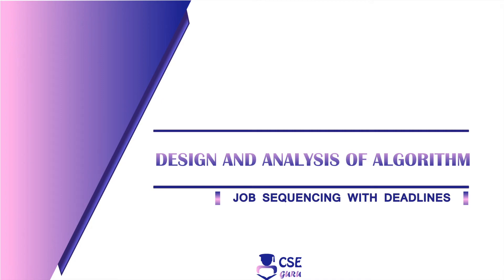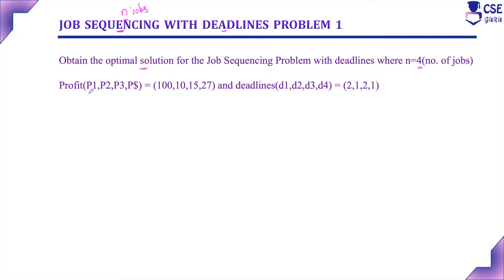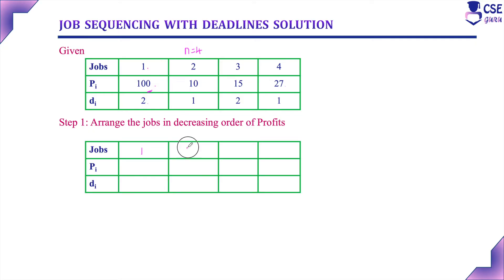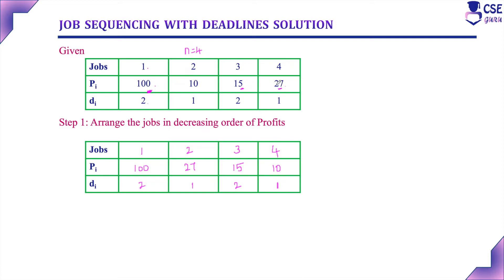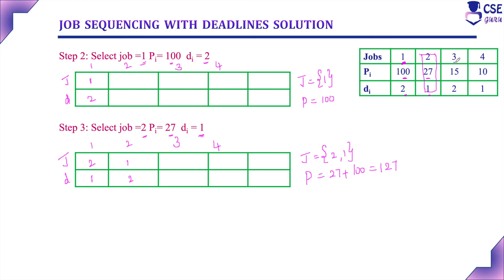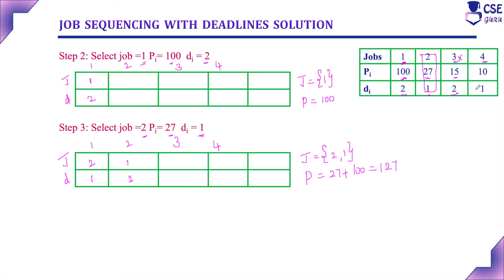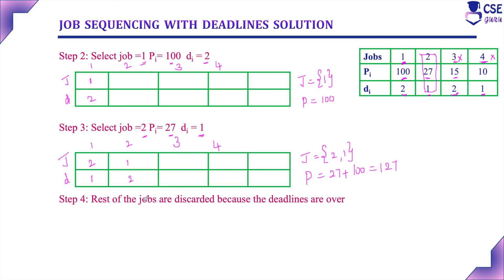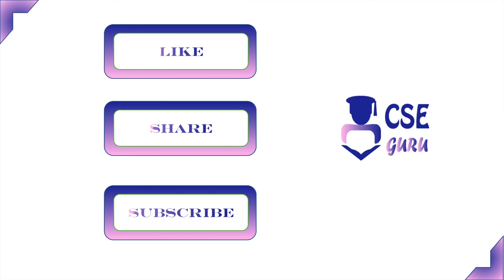Job Sequencing with Deadline Example1 | Greedy Technique | Lec 53 | Design & Analysis of Algorithm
Job Sequencing with Deadline Definition
Given a set of n jobs and associated with each job i is an integer, deadline di greater than or equal to 0 and profit pi greater than 0,  it is required to find the set of jobs such that all the chosen job should be completed within their deadlines and the profit earned should be maximum

Job Sequencing with Deadline Constraints
Only one machine is available for processing jobs
Only one job must be processed at any point of time
A Job is to be completed if it is processed on a machine for one unit time

Job Sequencing with Deadline Design Steps
Jobs are arranged in decreasing order of profit
Assume the deadline of job d[I] greater than or equal to 1, deadline cannot be 0
The no. of jobs to be processed must greater than 1
All jobs require exactly one unit of time to complete

Example1
Obtain the optimal solution for the Job Sequencing Problem with deadlines where n=4(no. of jobs) Profit(P1,P2,P3,P$) = (100,10,15,27) and deadlines(d1,d2,d3,d4) = (2,1,2,1)

CSEGuru Videos
CSEGuru Compiler Design Videos